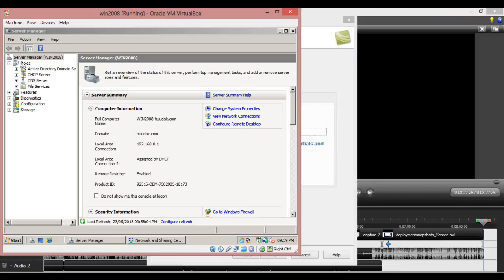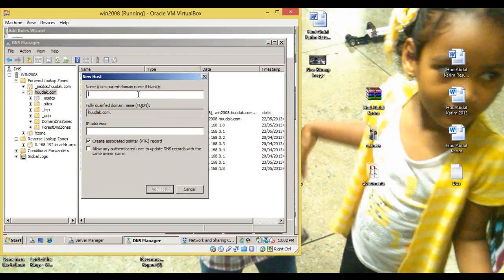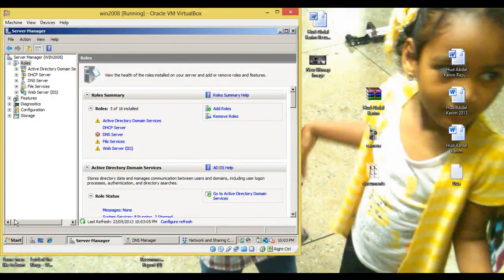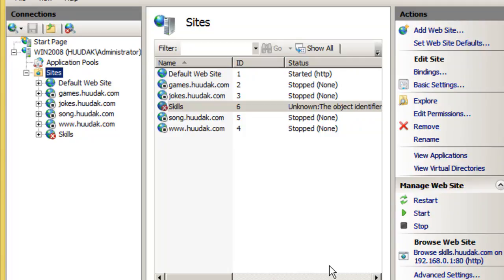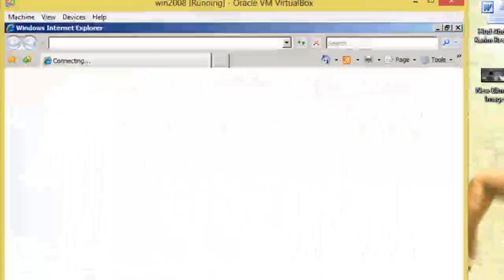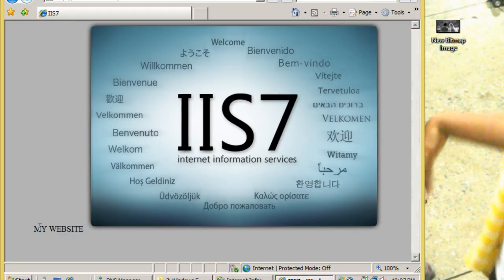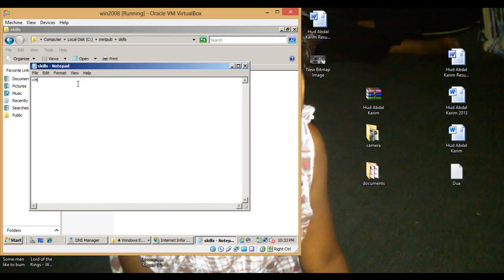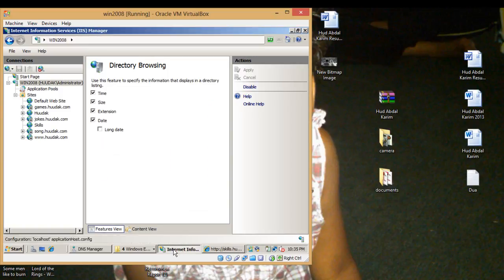INTERNET INFORMATION SERVICES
CONFIGURE DNS LOOK UP ZONES
ADDING A WEBSITE
EDITING CURRENT WEBSTIE
INSTALLING II7 SERVER